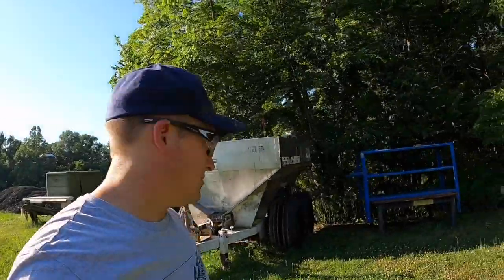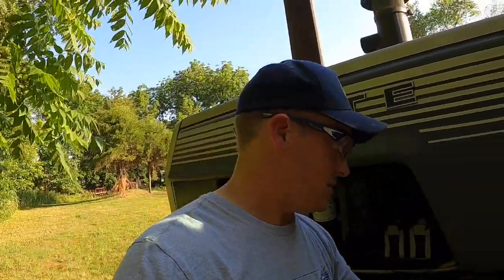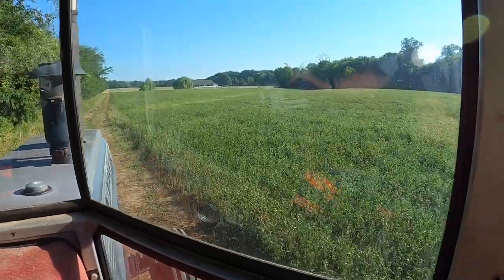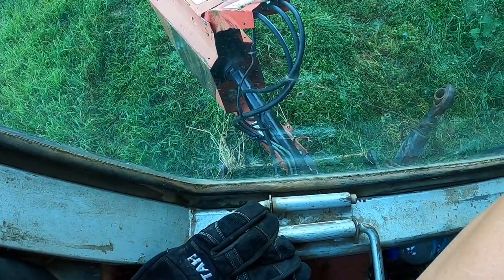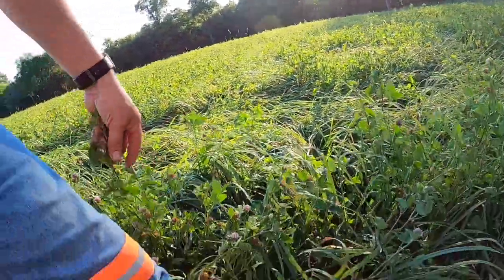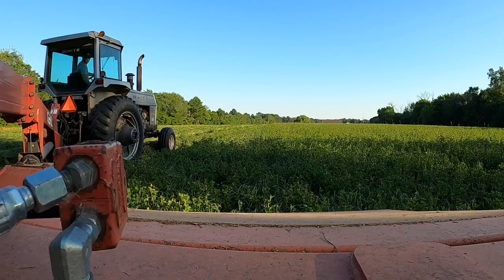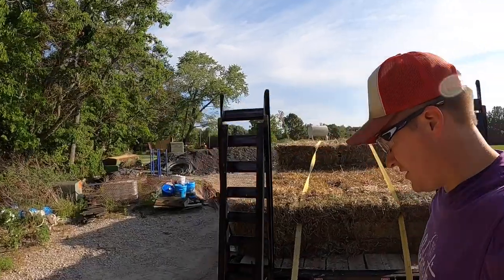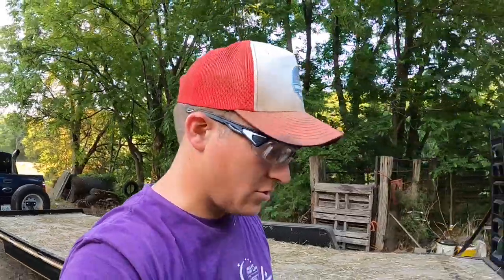White 2-135 Laying Down Some Hay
Date: 6/21/2022

In this video I’m cutting some second cutting orchard grass clover mix. Using the White 2-135 and Gehl 2412.